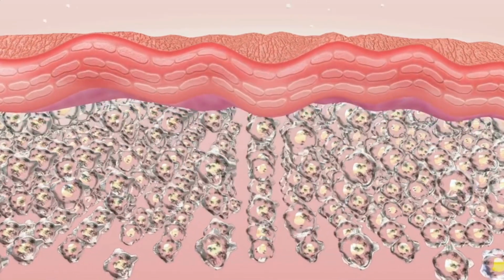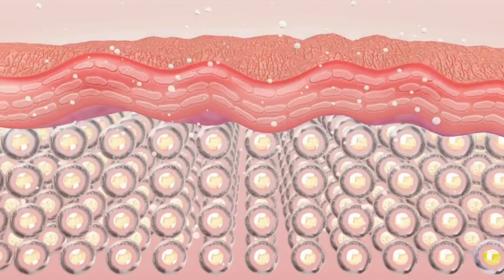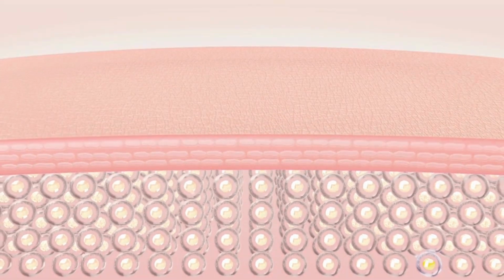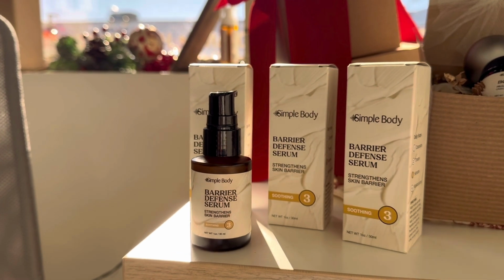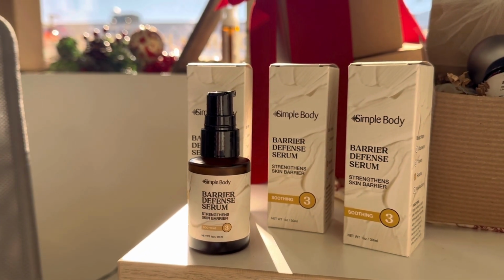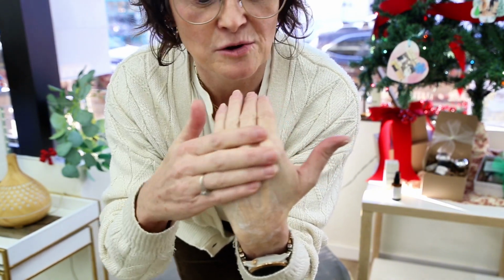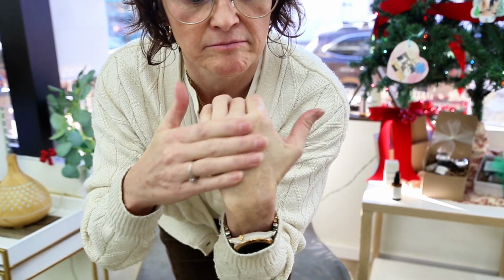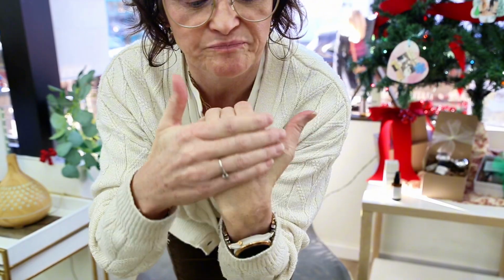All-Natural Skin CareThe Magic of Ceramides: How They Repair & Protect Your Skin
In this video, we’re diving deep into the science of ceramides and why they’re a game-changer for your skin! From strengthening your skin’s natural barrier to locking in hydration, ceramides are essential for achieving smooth, healthy skin.

We’re also featuring our Barrier Defense Serum, packed with ceramide complex, hyaluronic acid, and soothing botanicals. Perfect for sensitive, rosacea-prone, or acne-prone skin, this oil-free moisturizer rebuilds and strengthens your skin barrier, leaving it hydrated and protected.

What You’ll Learn in This Video:

-What are ceramides, and why are they important for your skin?
-How our Barrier Defense Serum helps repair a damaged skin barrier.
-Signs of a disrupted barrier and how to restore it.

Ready to transform your skin? Watch now and discover the secret to resilient, glowing skin!